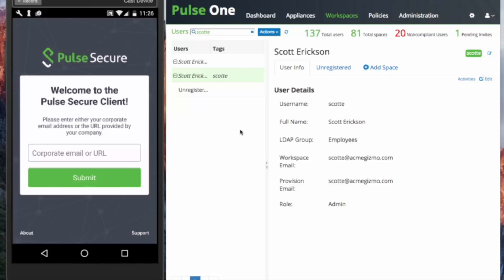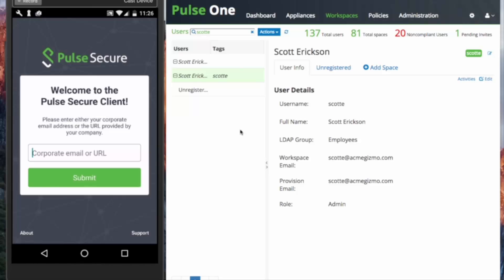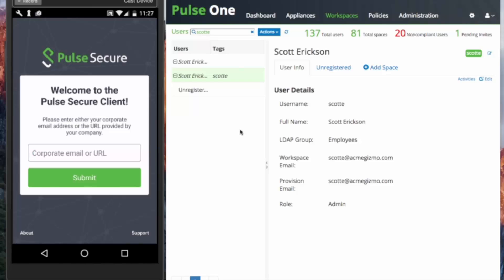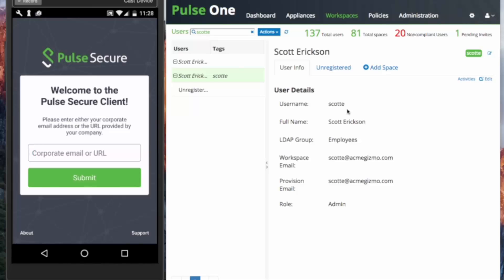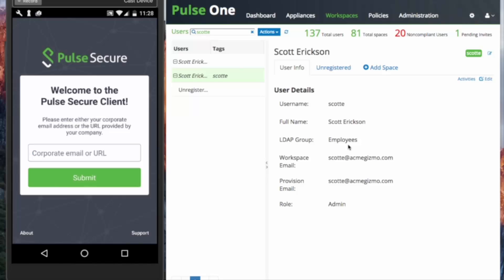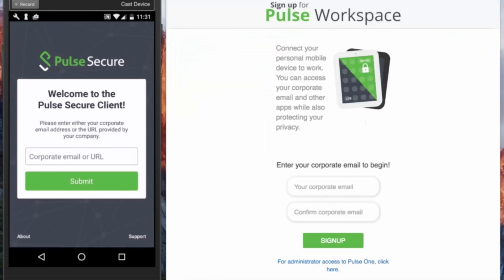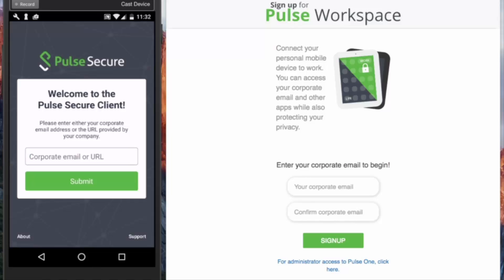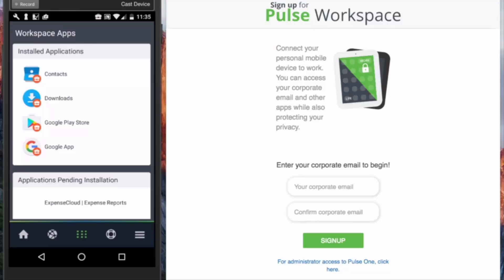Pulse Workspace (PWS) Self Provisioning Portal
Scott Ericson, Technical Marketing Engineer at Pulse Secure, reviews how to use the Self Provisioning Portal for Pulse Workspace (PWS).